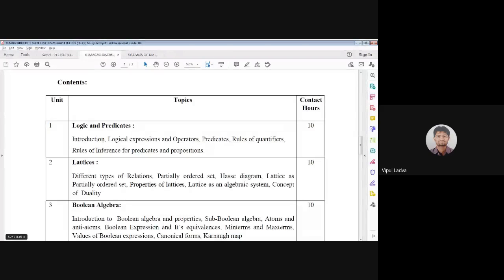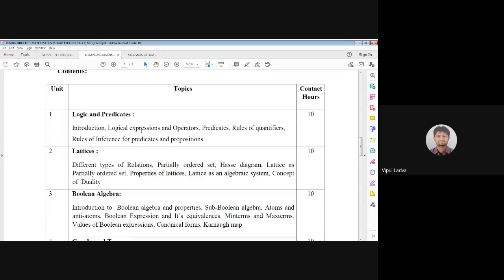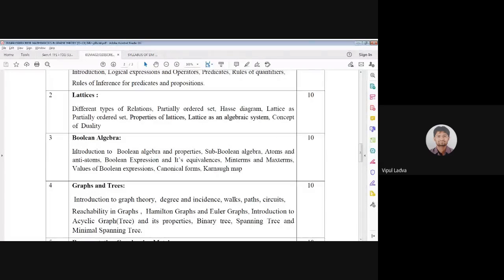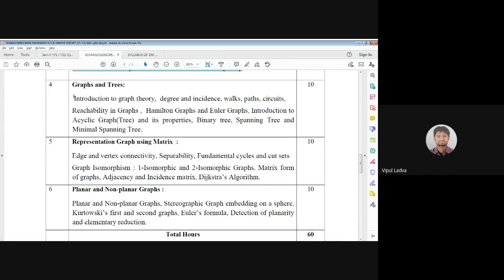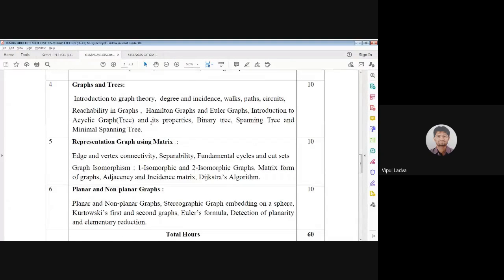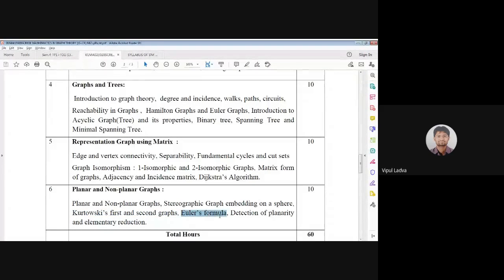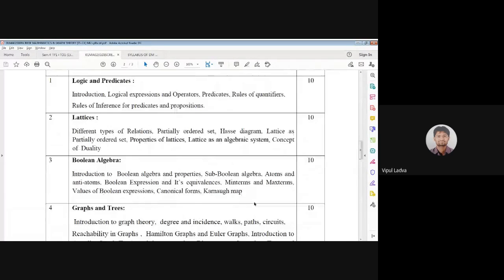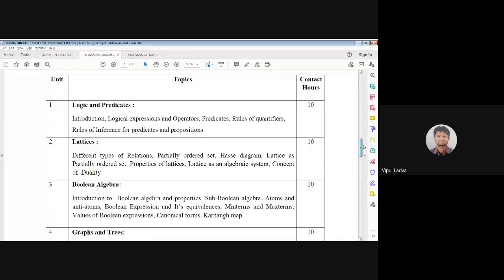4TP1+4TO1 Introduction to DMGT VGL 19 01 2021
Introduction to DMGT syllabus and teaching scheme.